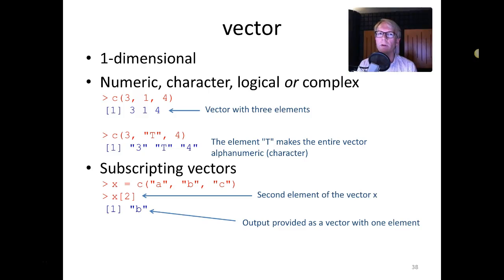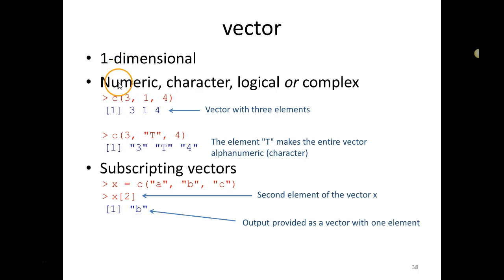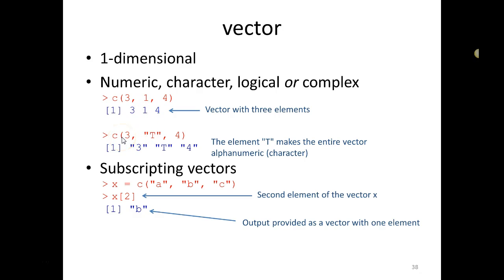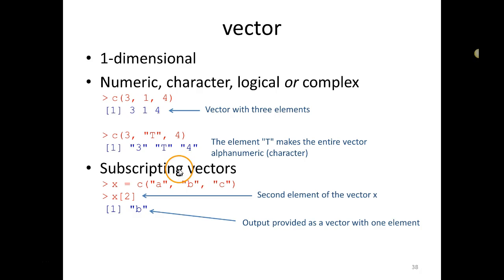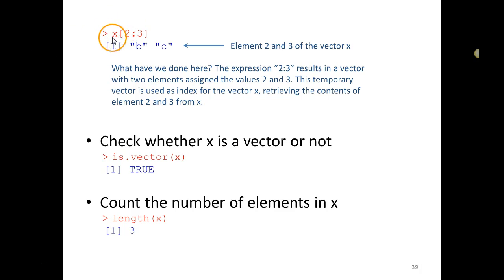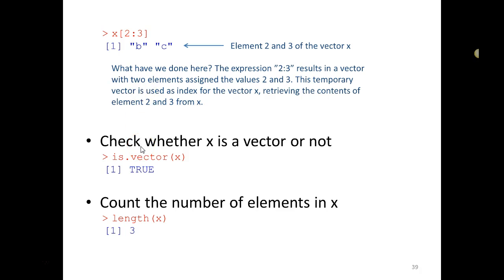Data structures in R - vectors